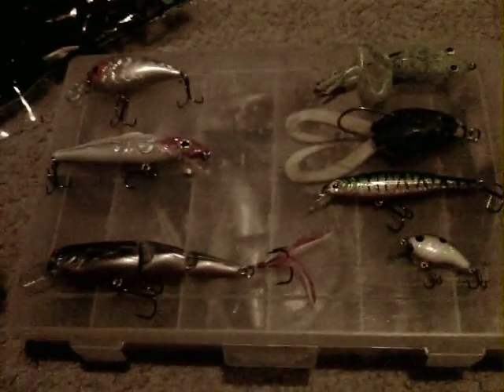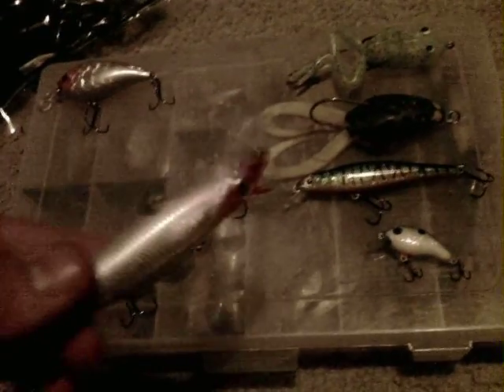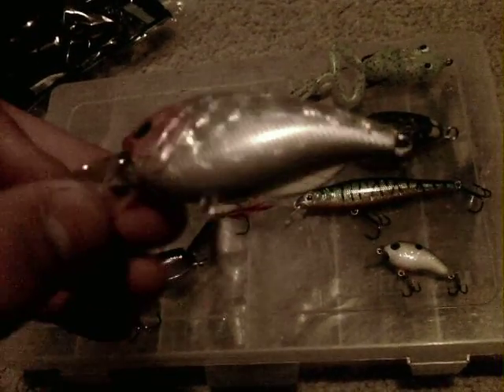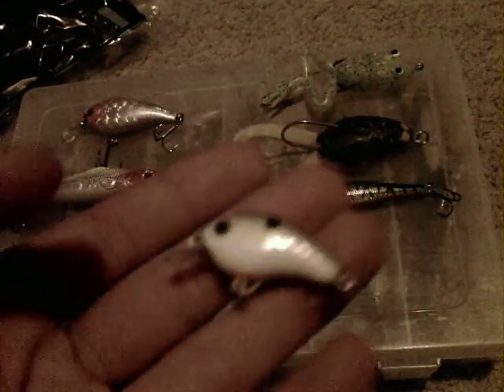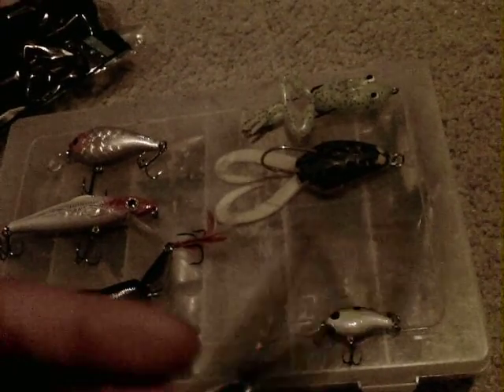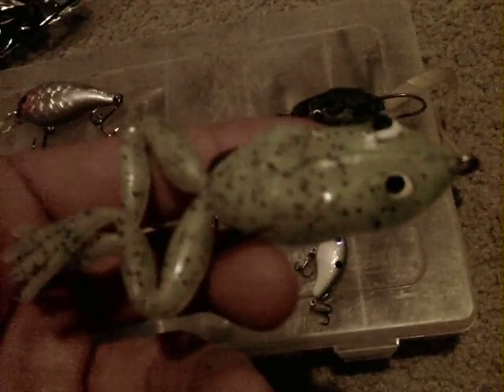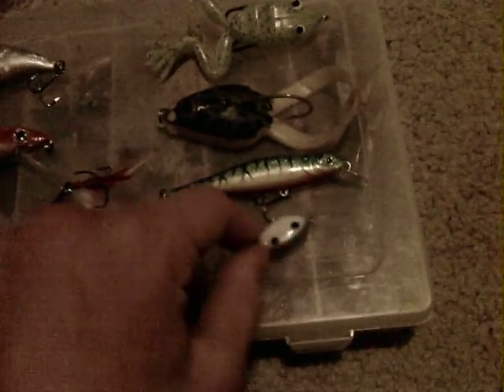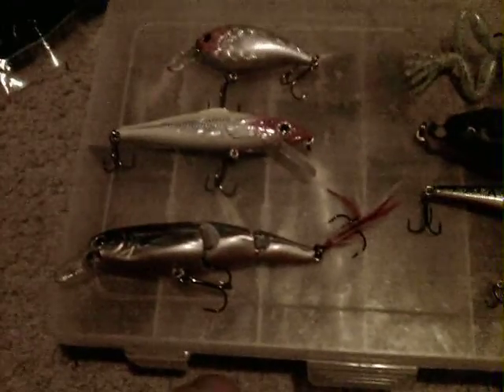New lures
well i havent put a video up for around 2 weeks so i made one.